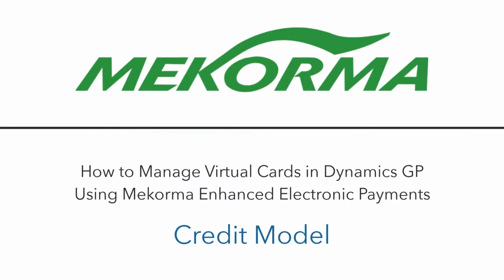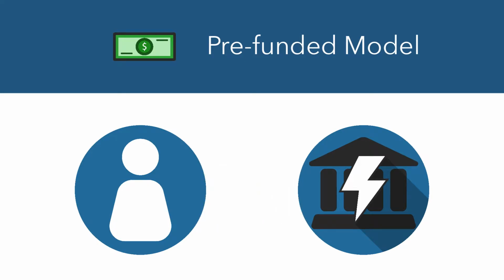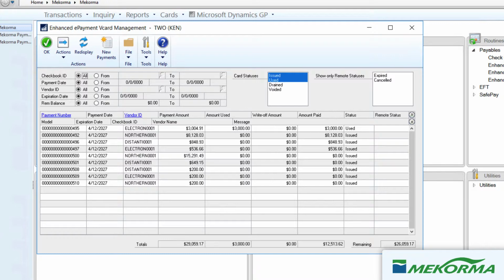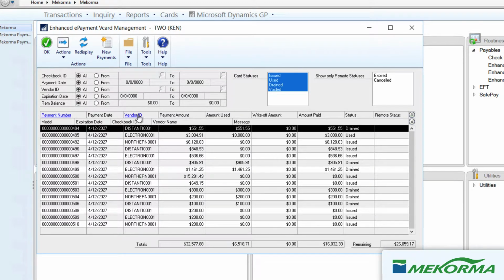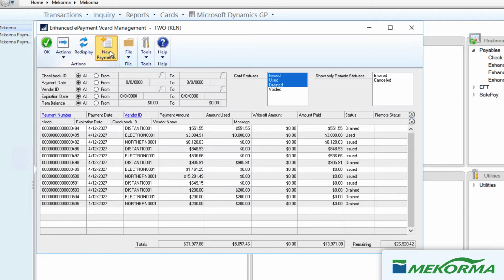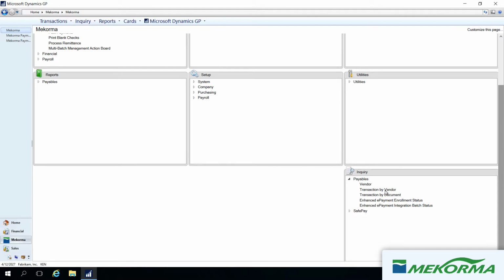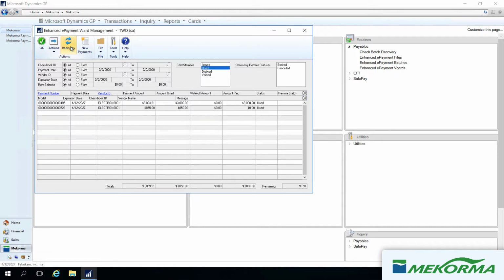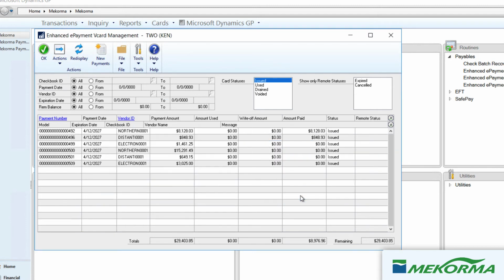How to Manage Virtual Cards using Mekorma Enhanced Electronic Payments (Credit Model)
This video demonstrates the process of managing your virtual credit card payments if processing electronic payments using Mekorma Build x78.

Learn how to void a Vcard payments, reconcile new payments made to the credit card vendor, and write-off unused card amounts.